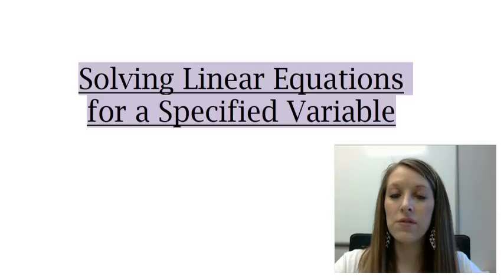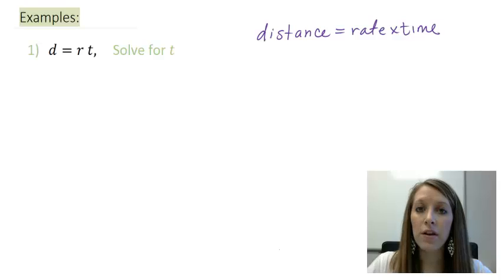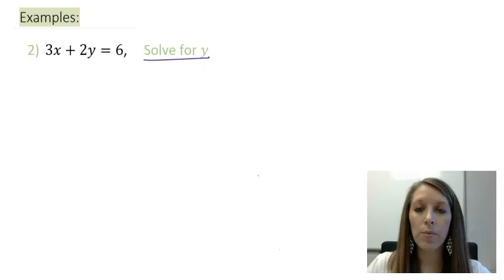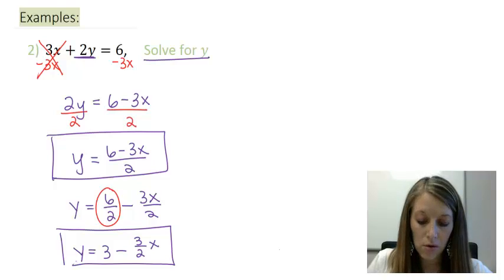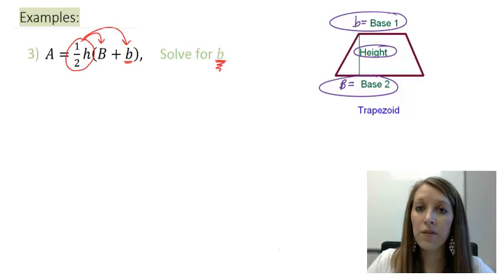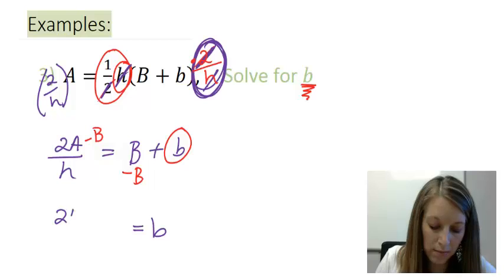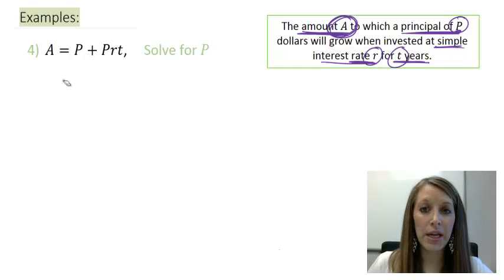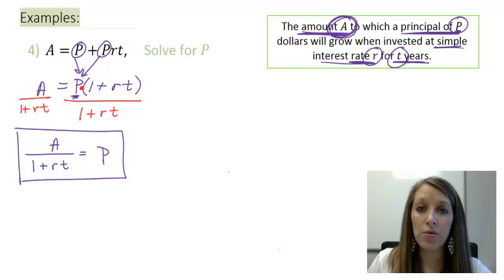Solving Linear Equations When You Don't Have Any Numbers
How to solve Linear Equations when all terms are variables, and there aren't any (or minimal) numbers in the equations.